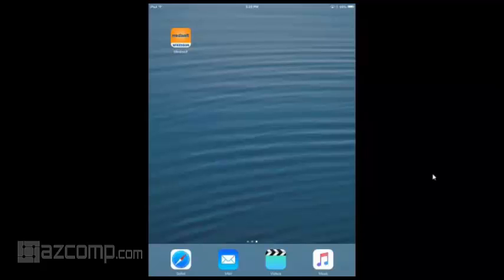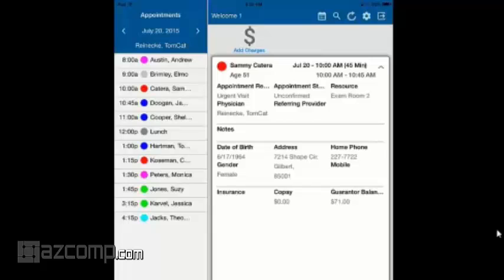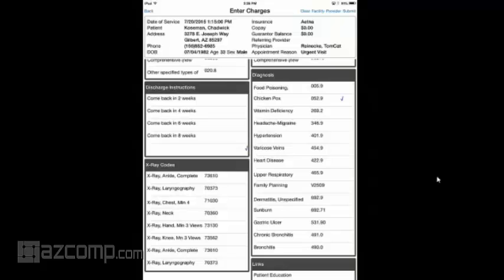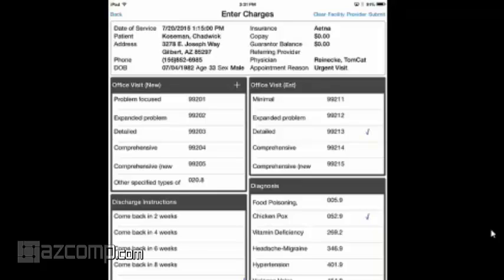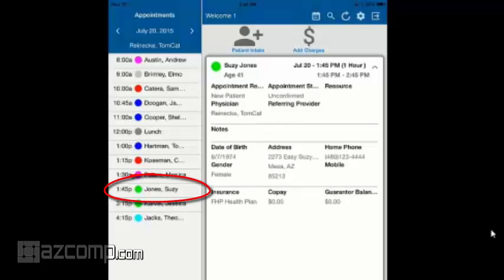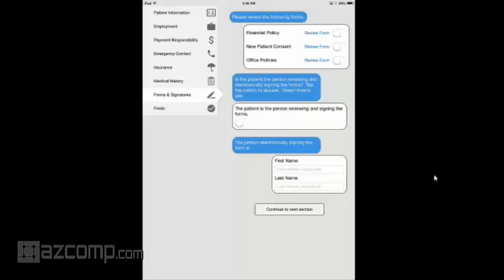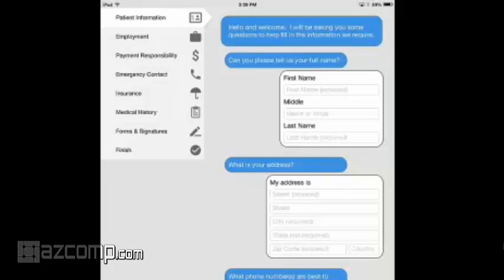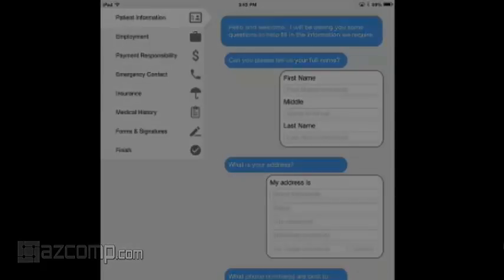Medisoft Mobile App Demonstration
This video is a full length demonstration of the all new Medisoft mobile application. The Medisoft mobile app functions like an electronic superbill, helps you to manage your schedule, connects directly to your Medisoft billing program, and has all-new patient intake features.

When a patient comes in for an appointment, the mobile app can be used to review all of the patient's demographic information and health history and acknowledgements for policies, etc. This tool should also be used to capture all the new data from a new patient. Once the patient is finished updating or adding new information, the information will be submitted directly to Medisoft.

The new mobile app will be a tremendous time saver for your front office staff, and your billing staff. The mobile app is only available for use with the Medisoft Network Professional model. The Medisoft mobile app is free, and is available for use with Apple and Android mobile devices.

This video is a full demonstration of how to use the mobile app, but is not a training, and does not show how to configure or set up the app.